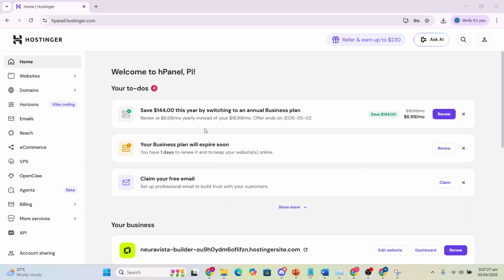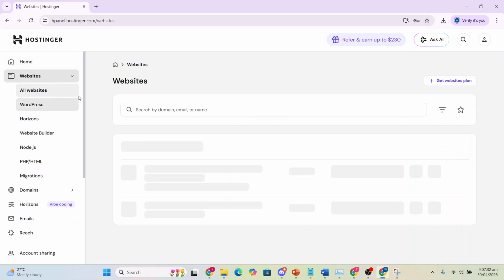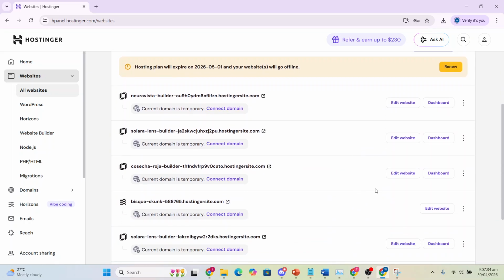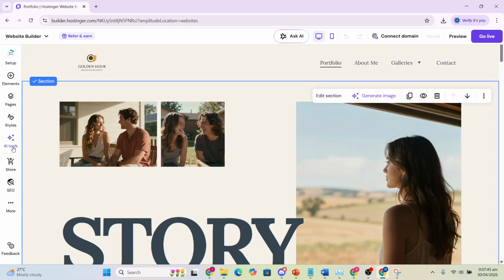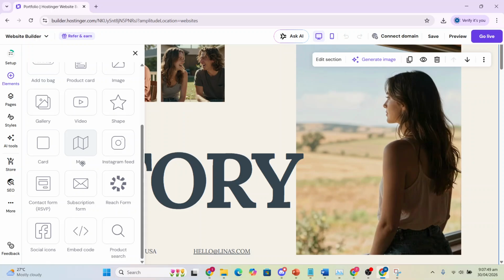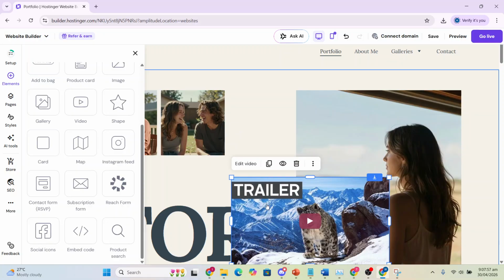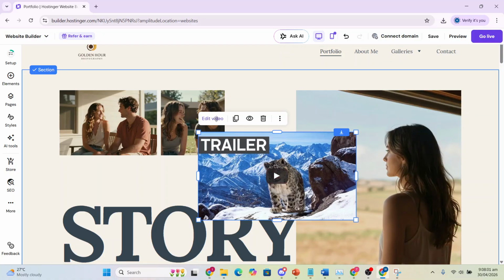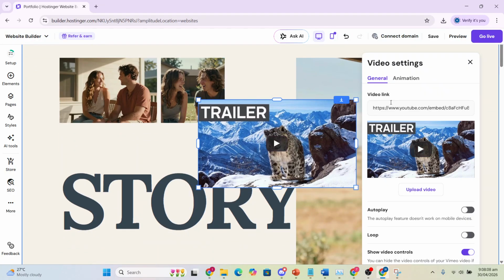How to Add a Video (youtube, Facebook, Computer) in Hostinger Website Builder (Full 2026 Guide)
Learn how to add videos from YouTube, Facebook, or your computer in Hostinger Website Builder with this simple guide. Discover how to embed video links, upload media files, and customize video display on your website pages. Perfect for beginners who want to make their site more engaging with multimedia content.